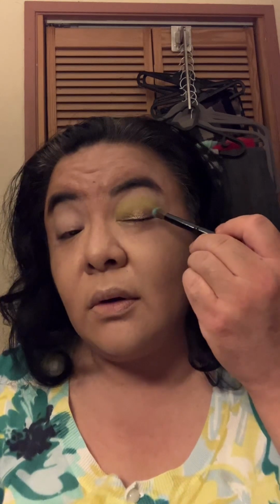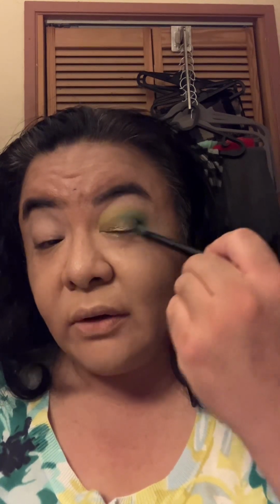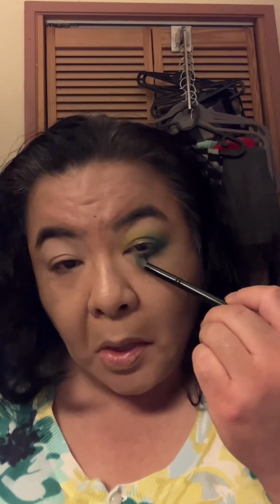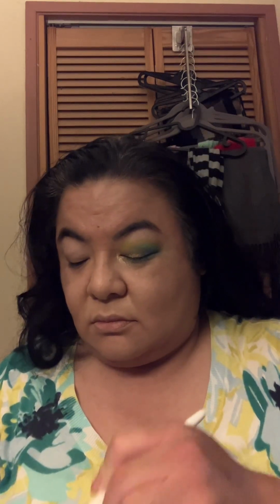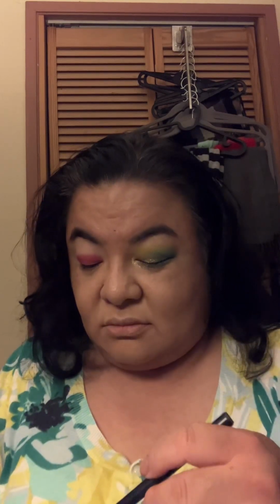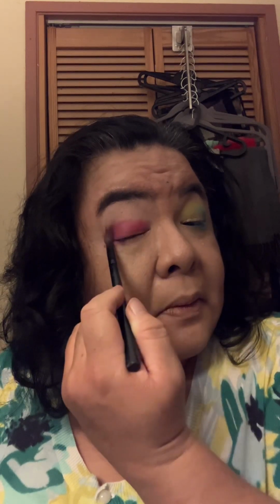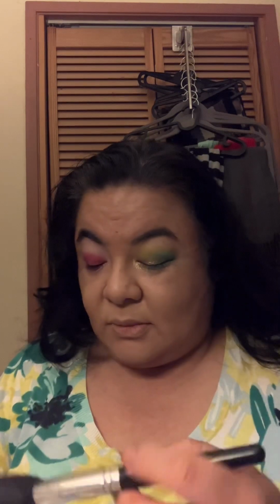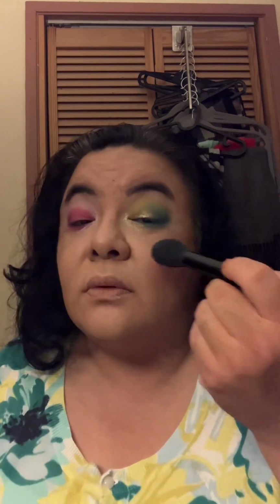NYX Barbie the Movie make-up tutorial part 2: Ken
I used Turn Up the Ken-ergy palette based on Ryan Goselin’s character, Ken in Barbie the Movie.